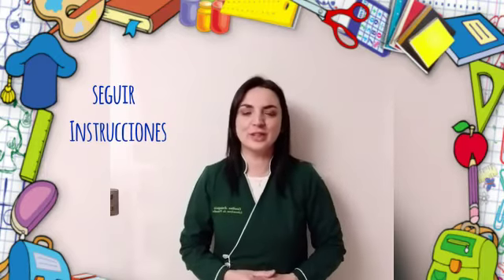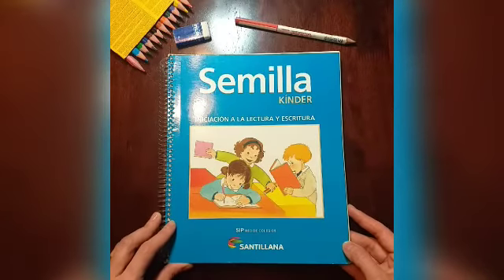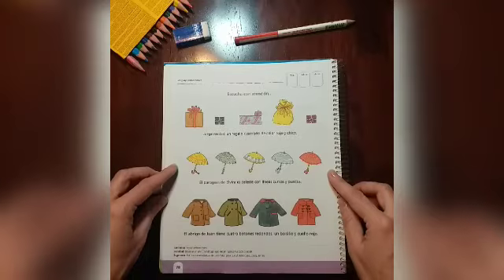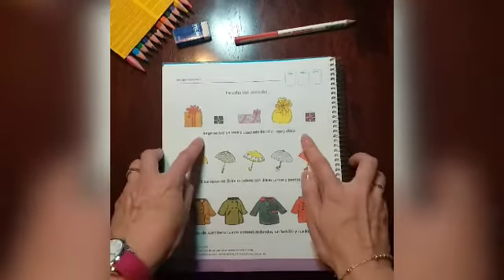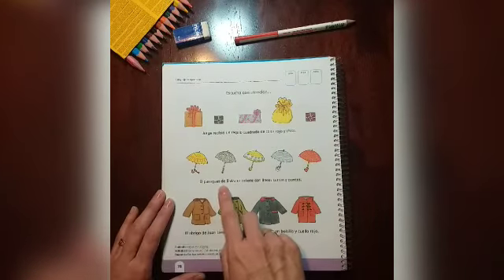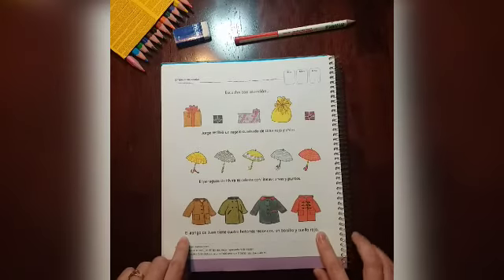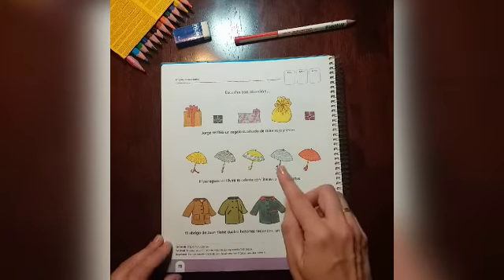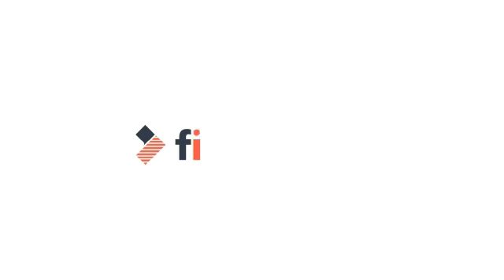SEGUIR INSTRUCCIONES: ESCUCHA CON ATENCIÓN